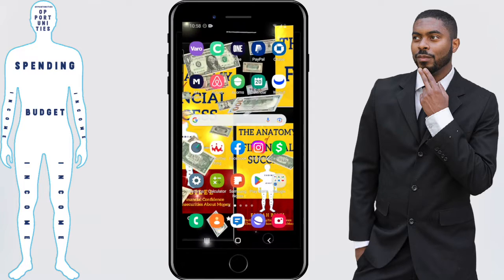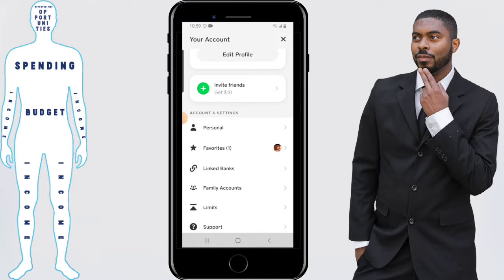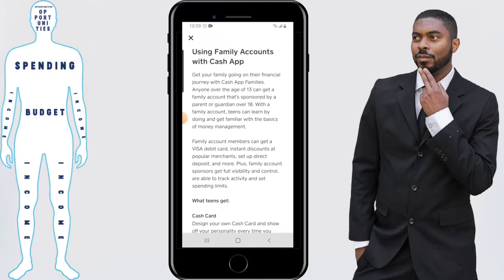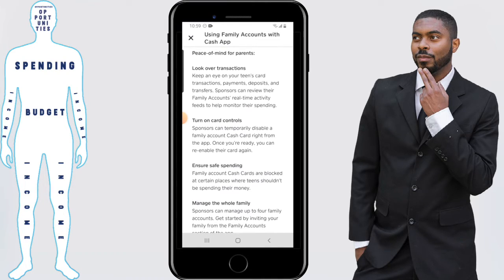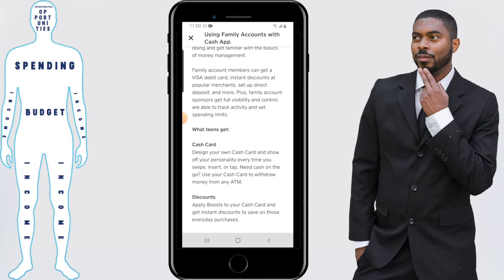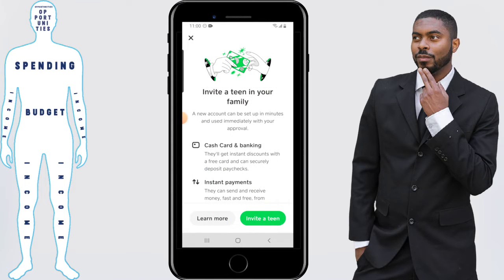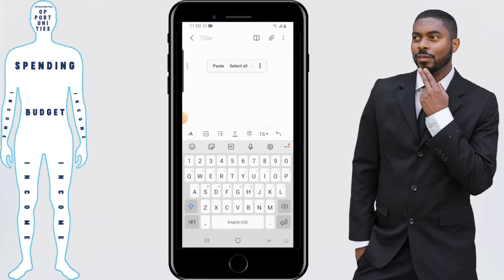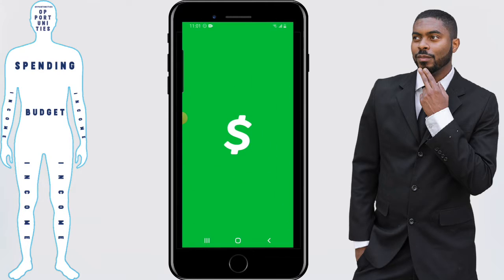How to Get the Cash App Card Under 18 In 2026 | Cash App Family Account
Get my finance book, The Anatomy Of Financial Success! Available in all formats How to Get the Cash App Card Under 18 In 2026 | Cash App Family Account. The Cash app has become very popular over the years. While the process of how to sign up & get a cash app debt card is the same, what you see inside the app itself has changed. That's why in this video, how a a minor, a teen or someone under 18 but over 13 can use cash app This video on the cash app has been produced by Financial Anatomy and done by Elijah Bilel